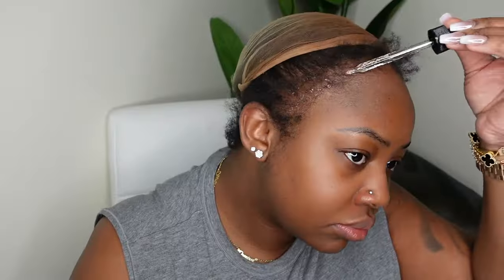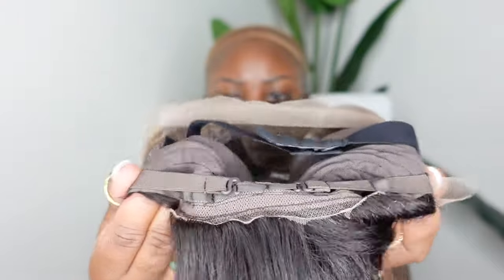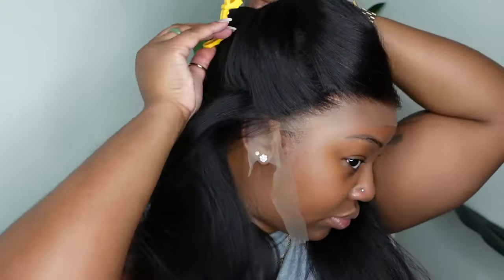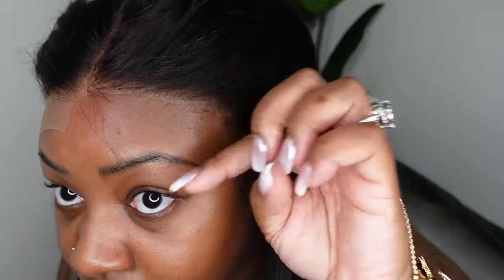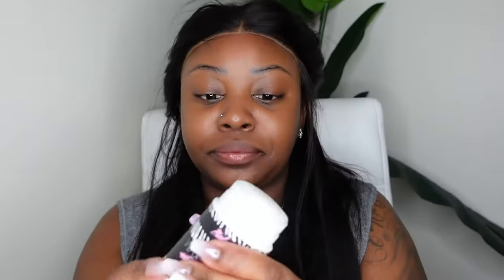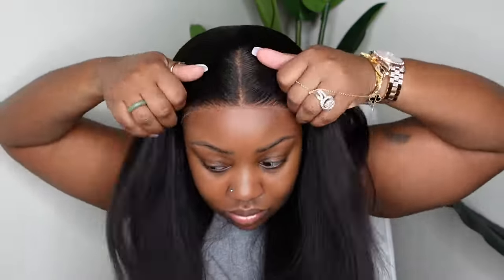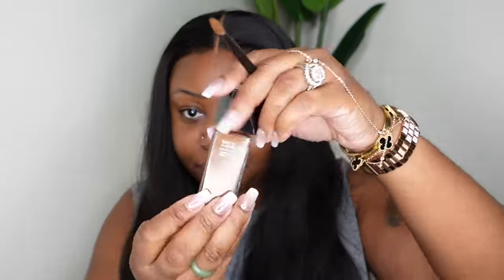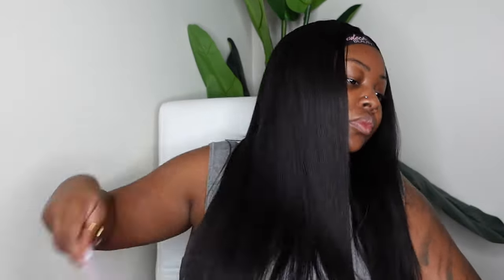HOW TO CUT THE LACE OFF WIGS LIKE A PRO! 😍 GLUELESS INSTALL MELTED LACE 🔥 | MYFIRSTWIG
Wig name: Ggalore - Straight Wig With Layers Glueless Invisible Lace Front Wig - GG001
Hair color: Natural Hair Color
Hair origin: Indian Hair
Cap Construction: 13x4 - 130% density
Hair texture: Yaki (Mimic Afro Relaxed Hair)
Hair length: 20 inch
Knots: Deep Bleached
Hairline: Deep & Ultimate Pre-plucked Hairline

【Protective Styles & Pre-Customized Lace Wig For Beginners】
√ New Air Lace - Softer & Breathable
√ Mimic Scalp and Edges Natural look
√ Quality Textured 100% Human Hair - No shedding, No tangling, Long lifespan
√ Pre-plucked, Pre-bleached, Glueless available wig cap - Beginner Friendly

PRODUCTS MENTIONED:
Mielle Rosemary Oil
Flat Iron

-SMOOCHES 💜💜💜